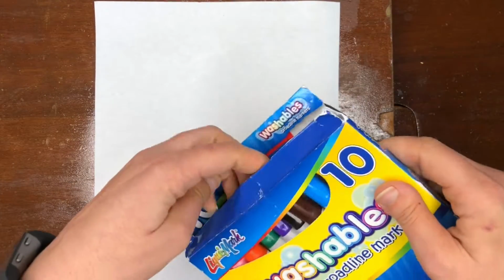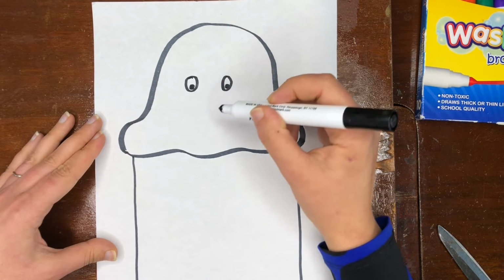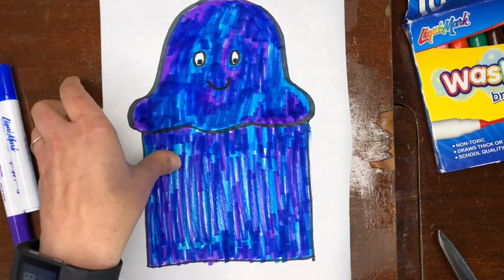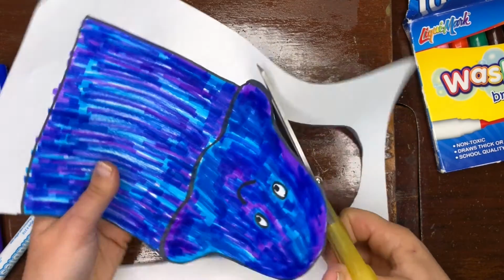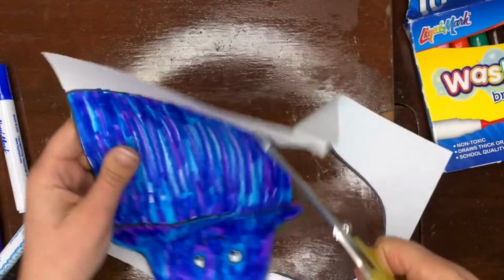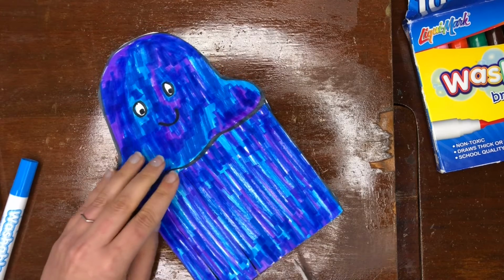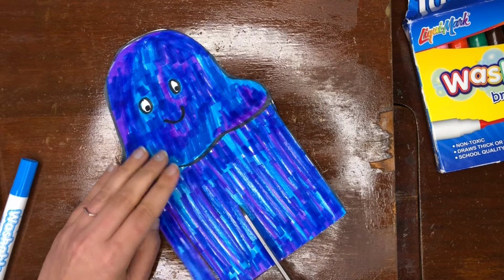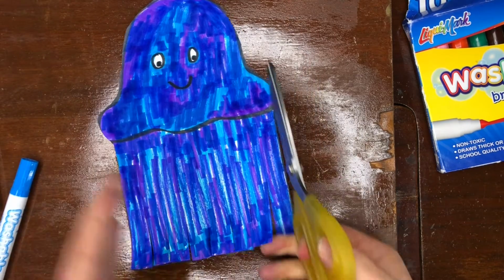Jellyfish Craft | Rhyme Time Crafts with Ms. Choate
Learn how to make a jellyfish in Rhyme Time Crafts presented by Choate Studio! Be sure to watch Rhyme Time with Miss Nuccia